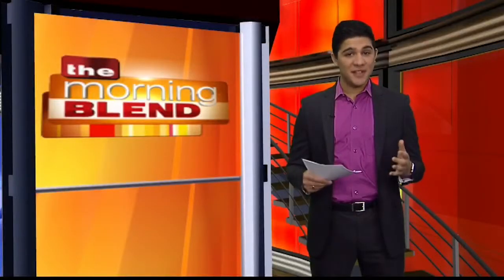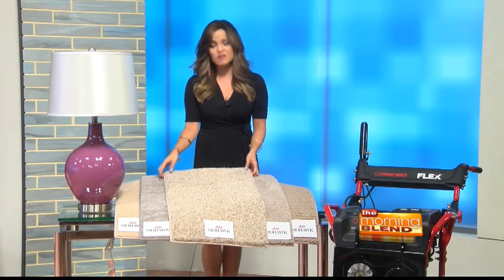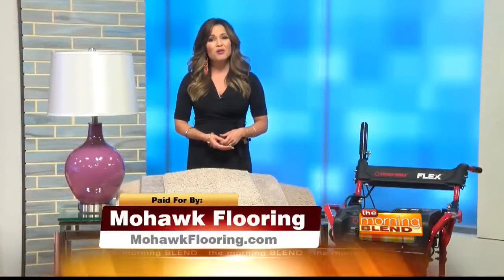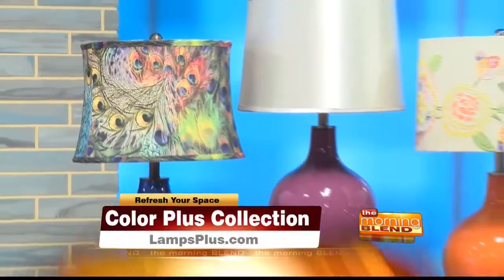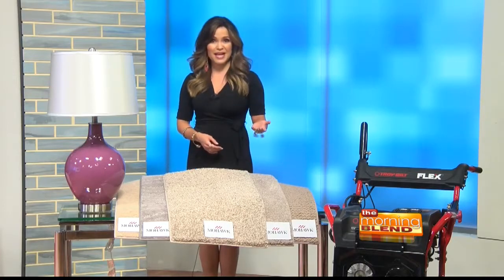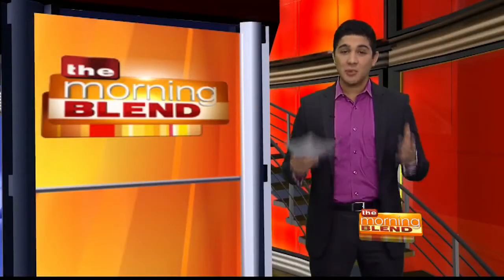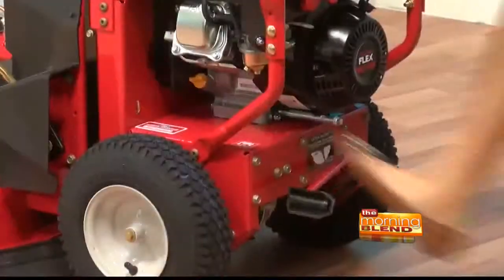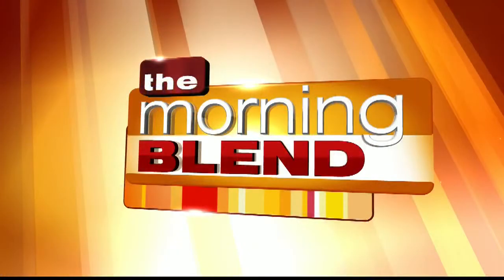Refresh Your Space- Give your home a fresh new look and feel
Lifestyle Expert Michelle Yarn shares tips to help you give your home a fresh new look and feel.